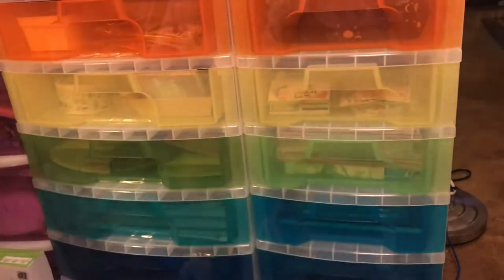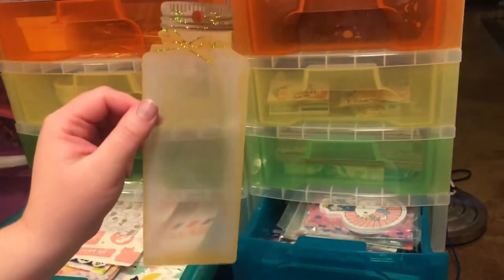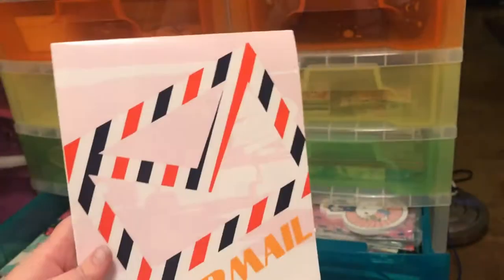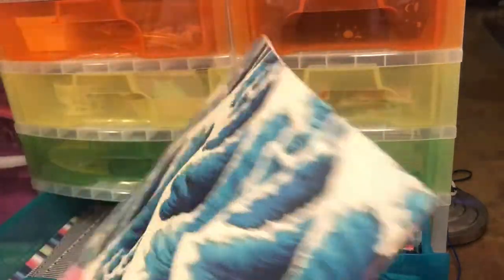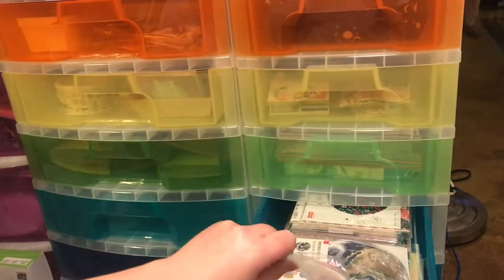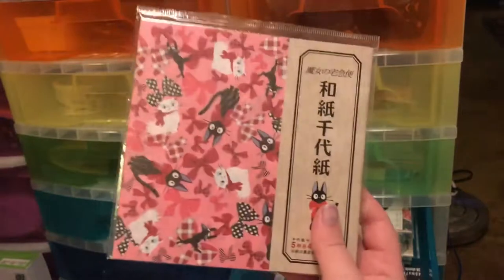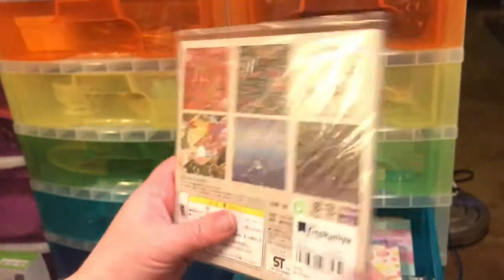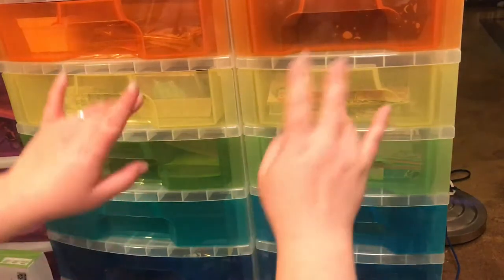Rainbow Drawers: Lt Blue!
Each week I'm picking a drawer from the rainbow organizers I own. Check out what sationary items I use when I kawaii journal. Pink & lt. blue done! What color will Instagram pick next week?